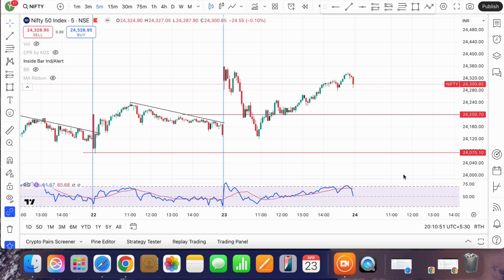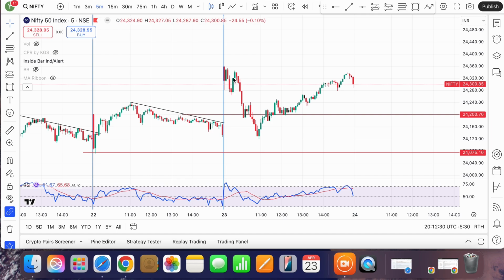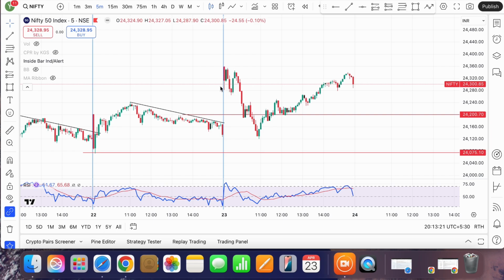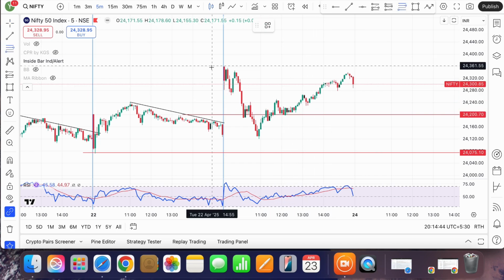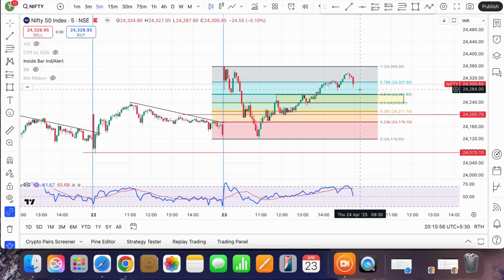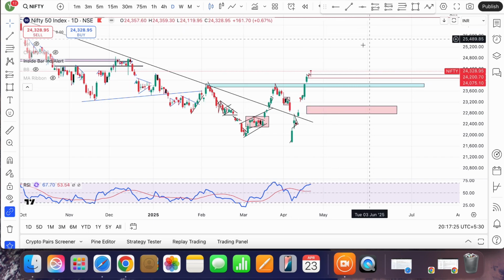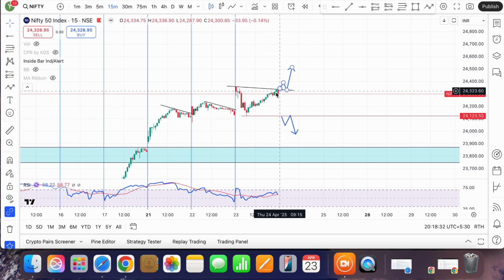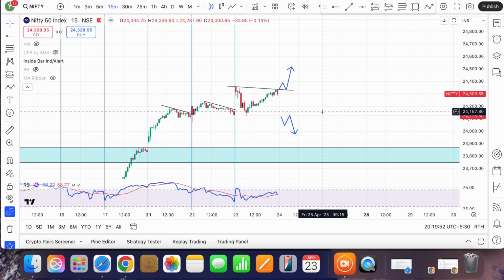Decoding Nifty for Tomorrow April 24 | Key Levels & Trade Plan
Nifty 50 Analysis for 24th April | Tomorrow’s Trade Plan | Key Levels & Strategies | Decoding Nifty 50 on multiple timeframes

Welcome to Your Nifty Guy! In this video, I break down the Nifty 50 chart and provide a detailed analysis for 24th April. Get insights into key support and resistance levels, market trends, and potential trading opportunities for the next session.